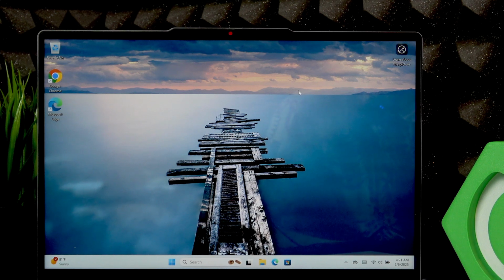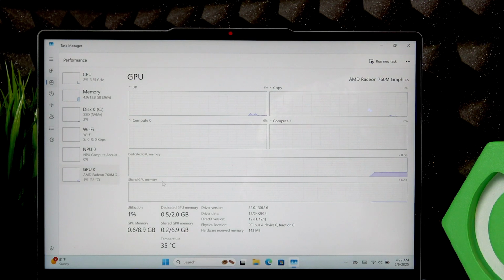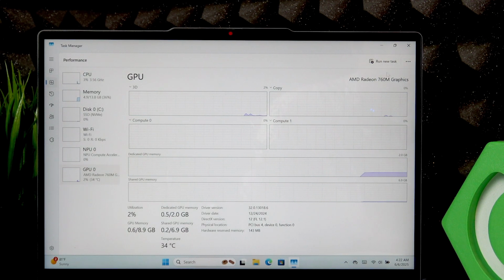LENOVO IdeaPad 5 – How to Check Graphics Card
If you want to find out which graphics card is installed in your LENOVO IdeaPad 5 laptop, this video will show you a quick and easy way to check your GPU details. We walk you through the steps to view your graphics card name and specifications using the built-in Windows Task Manager. Whether you need to know your GPU for gaming, software compatibility, or troubleshooting, this guide will help you identify the exact graphics card model in your LENOVO IdeaPad 5. Follow along to see where to find your GPU information and learn more about your laptop's hardware.

How to check graphics card on LENOVO IdeaPad 5?
How to find GPU details in LENOVO IdeaPad 5 laptop?
Where is the graphics card information in LENOVO IdeaPad 5?

0:00 Introduction
0:11 Open Task Manager
0:18 Go to Performance Tab
0:27 Find GPU Information
0:39 View Graphics Card Name and Specs
0:46 Summary